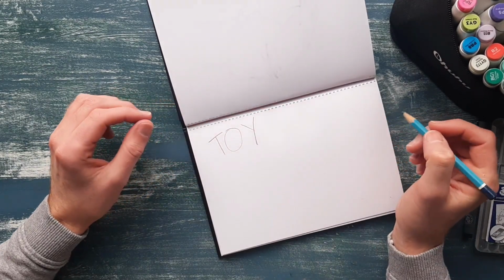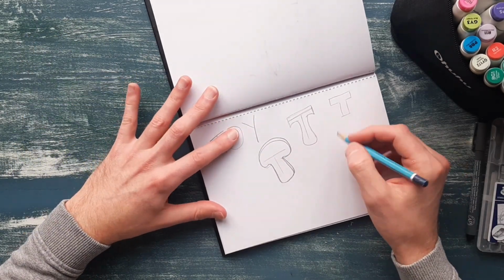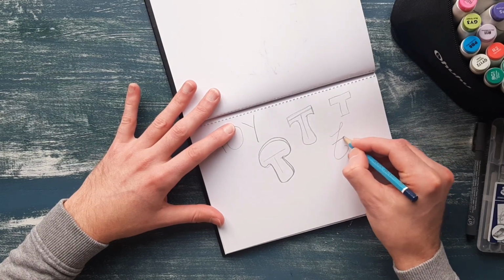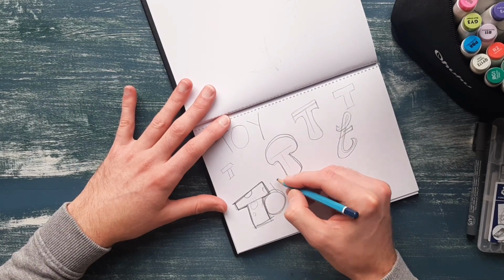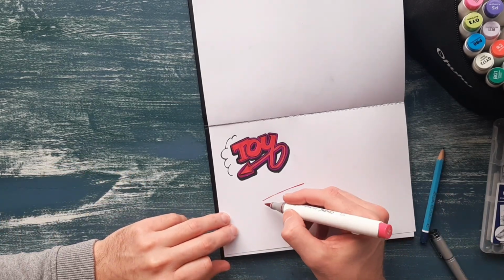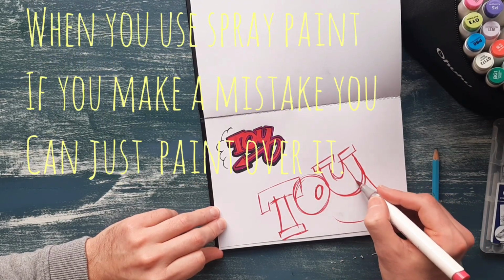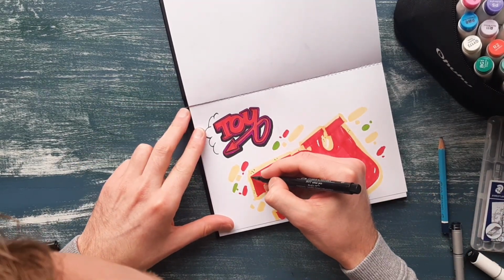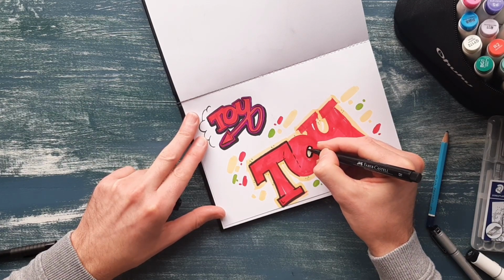Sketchbook 4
Have a go and create your own graffiti style.